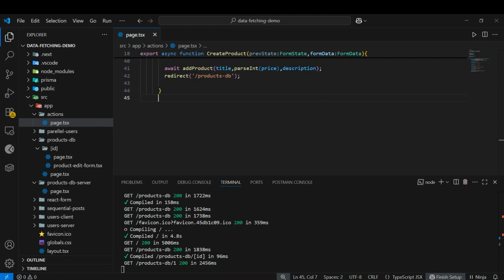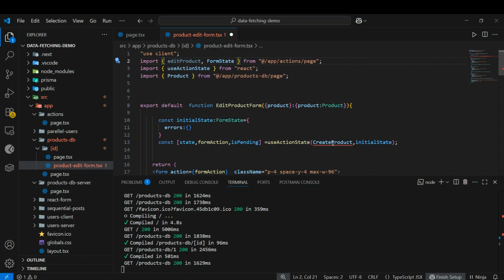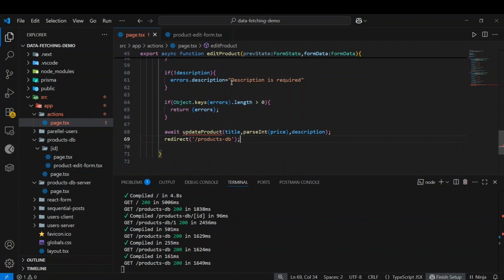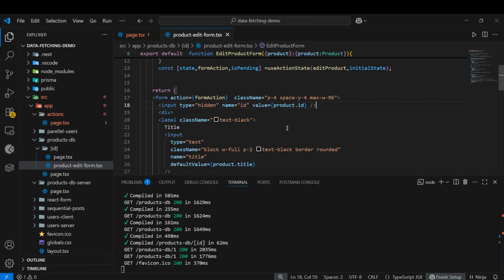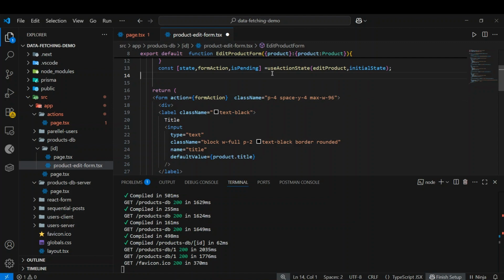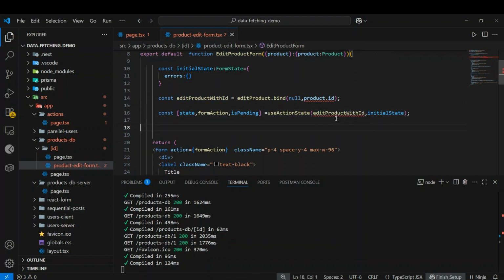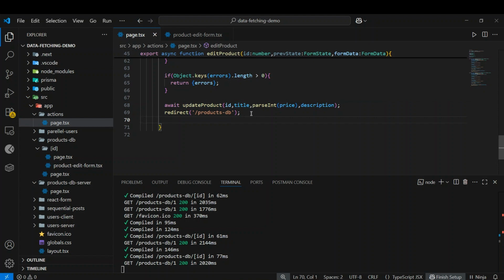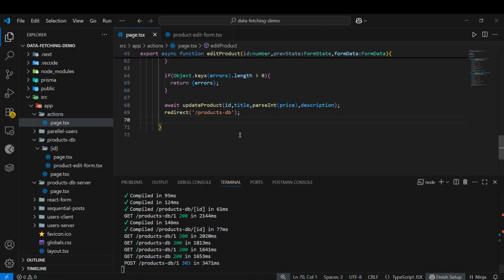NextJs 15 : Update Server Action – Part 2 | Update Product Details Using Server Actions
🚀 In this video, you'll learn how to update product details using the powerful new Server Actions in Next.js 15. We’ll take the edit form from Part 1 and wire it up to a server action that performs the actual update — cleanly and securely, without writing custom API routes.

📌 What you'll learn:
✅ How to create a server action using use server
✅ Handle form submission and update the database
✅ Redirect after successful update
✅ Improve validation and UX with server-first logic

This is a must-watch for anyone building admin panels, dashboards, or e-commerce apps in Next.js 15!